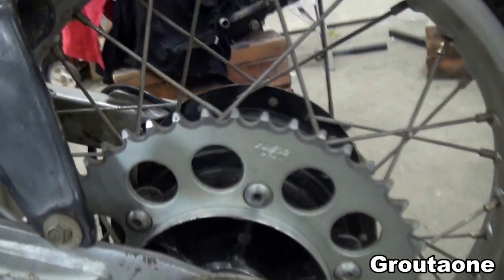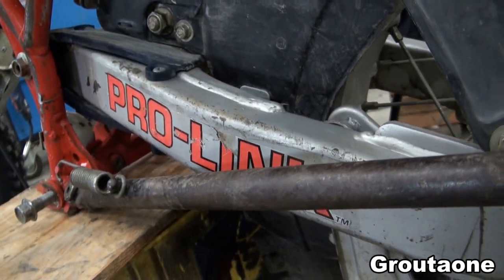XR500 Digital Speedo Sensor Mount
Fitting a drum brake bike with a digital speedometer sensor bracket.